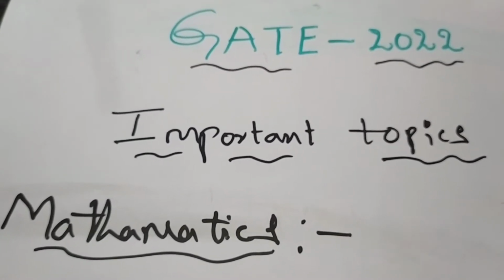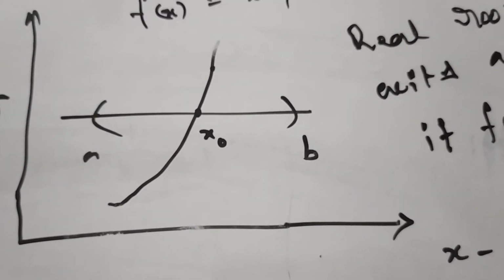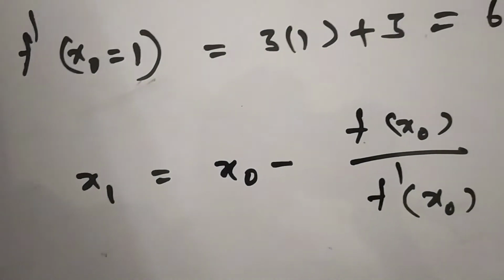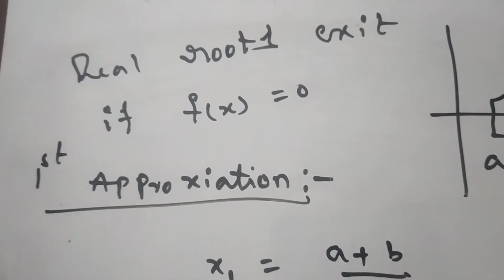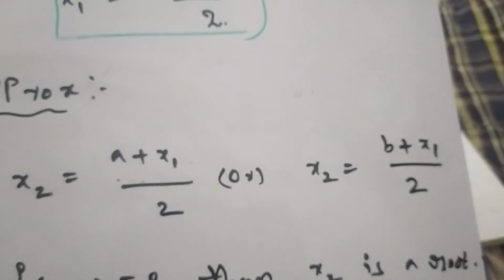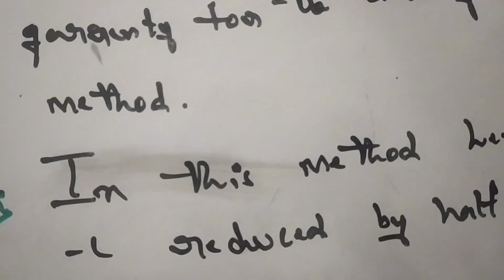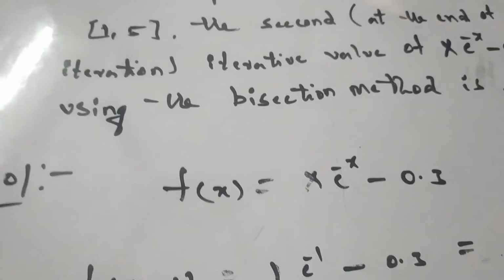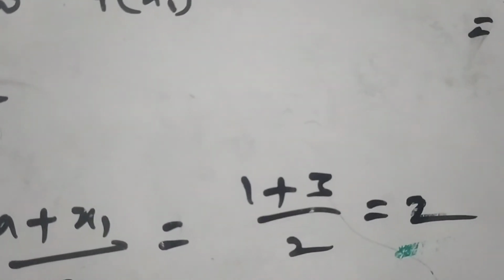Numerical methods Part-1||||Gate &IES important topics|||Mathamatics gate 2022